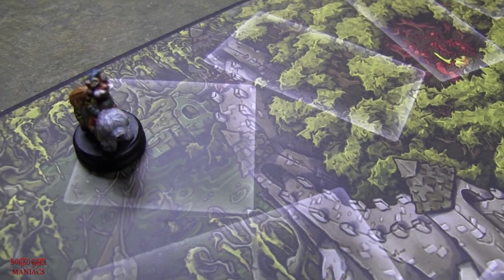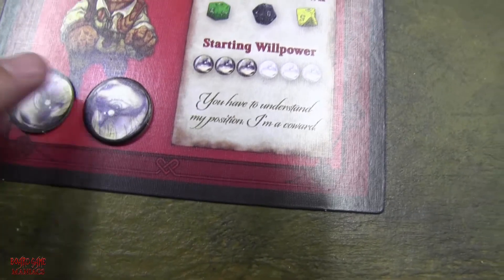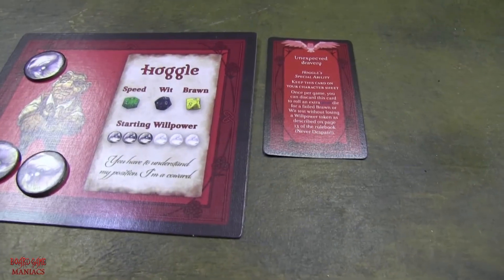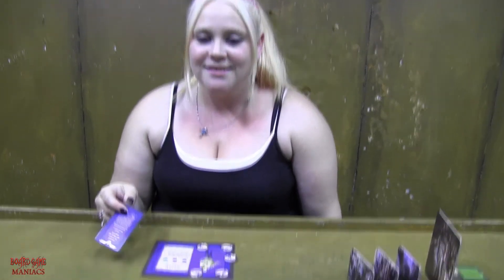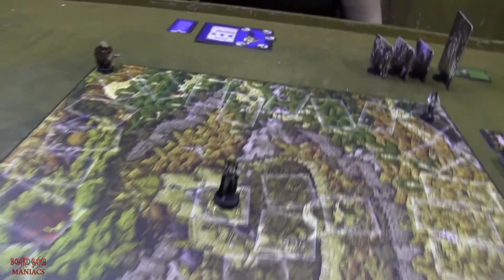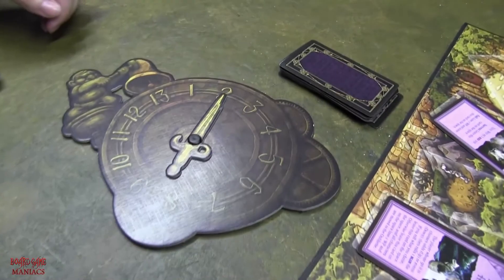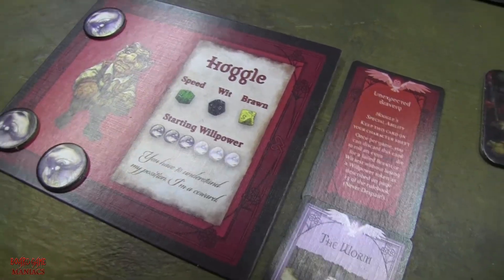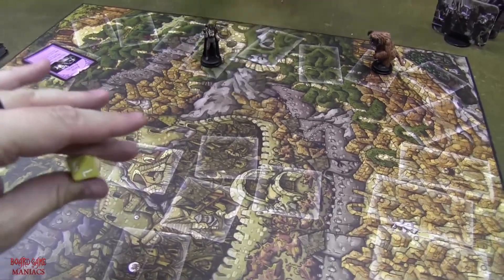Jim Henson's Labyrinth Board Game Playthrough Part 1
Have a seat and watch the first game play of Labyrinth with Maniac Rob, Thomas, Caity, and Poyzen Love. Will we manage to make it to the gates of the Goblin City, or will we get lost along the way?